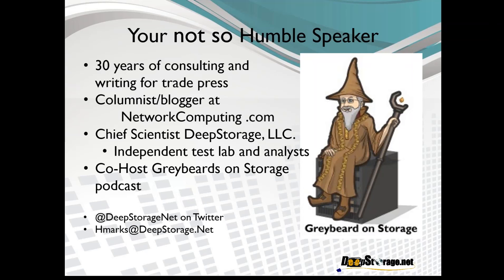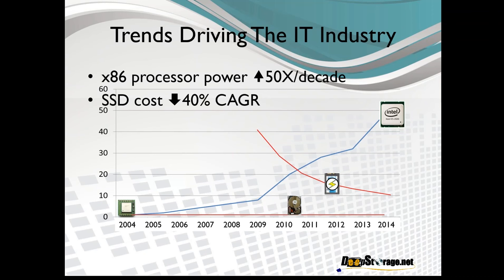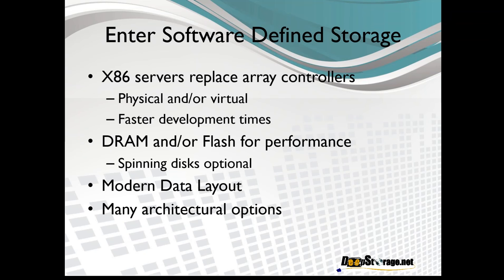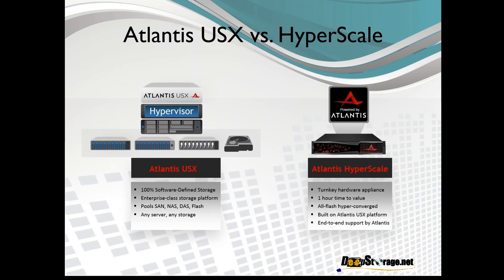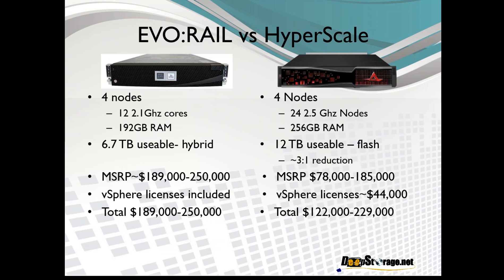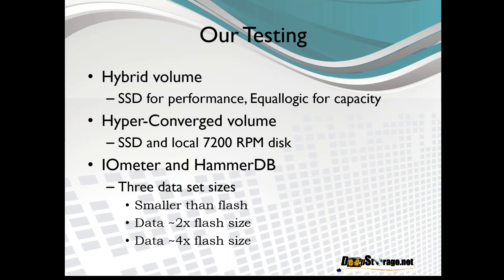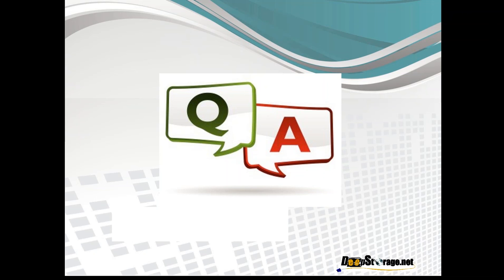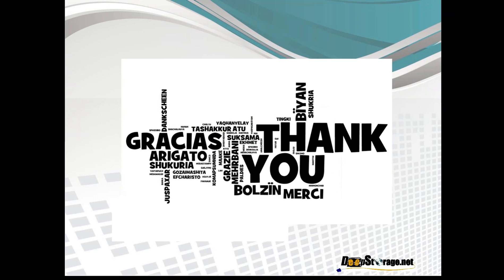Hyper Converged and Software Defined Atlantis USX Covers All the Storage Bases 2015 07 16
Join Howard Marks, Founder and Chief Scientist at DeepStorage.net, as he reveals the results of performance testing in DeepStorage labs.

See how USX can:
- Provide ultrafast in-memory storage volumes
- Turn server side storage into a hyperconverged infrastructures
- Accelerate external storage with flash and/or DRAM
- Explore how USX delivers all this functionality in a vSphere, or Xenserver, environment
- Examine Atlantis’s HyperScale all flash appliances, powered by USX, deliver flash performance at a beer budget.
- Discuss how USX does more for external storage than just acceleration